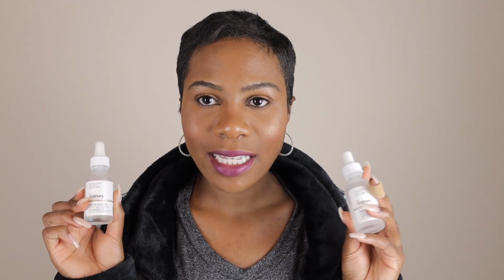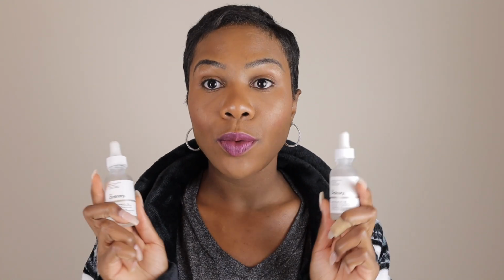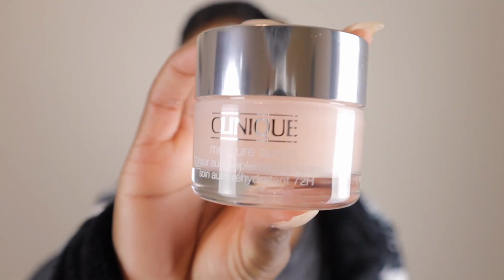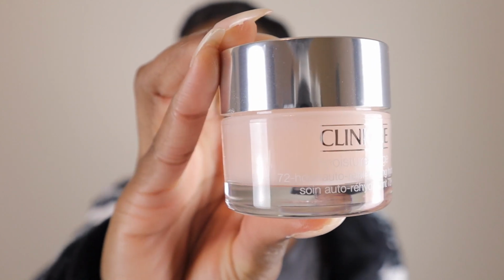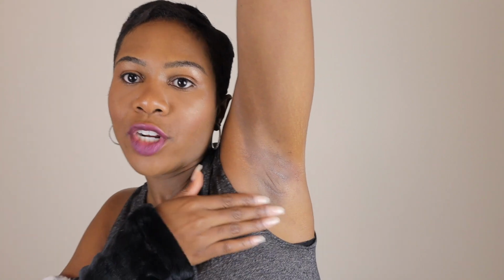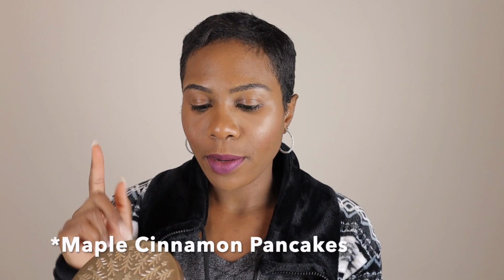Current Favorites! Skincare, Body, & Home!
Hey guys, hope you enjoyed this video! Check below for important links and information!
✨ THE ORDINARY:
-Alpha Arbutin 2% + HA
-Hyaluronic Acid 2% + B5
✨ CLINIQUE Moisture Surge
✨ GINGHAM Body Wash
✨ MAPLE CINNAMON PANCAKES
✨ SUPRUS Lighter

✨ New Nurse Handbook

✨Interested in military nursing? Check out this Military Nurse Guide I created with Nurses.Org

FAQ:
Editor: iMovie